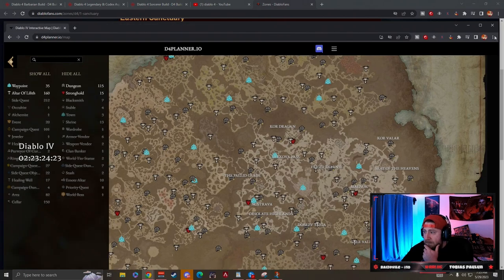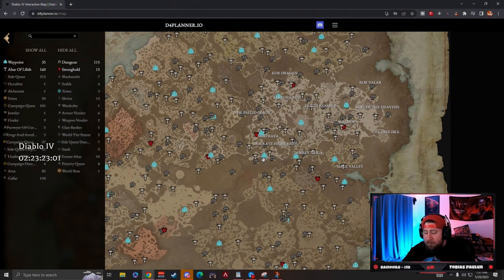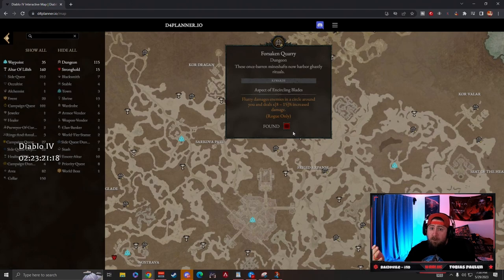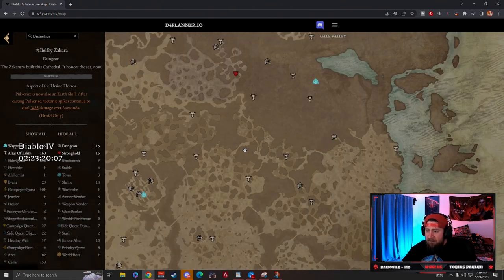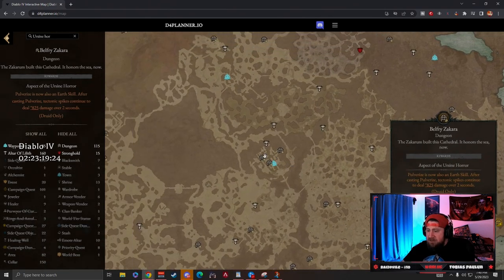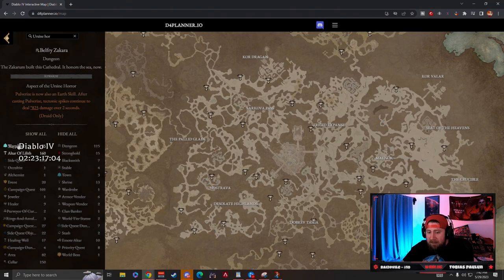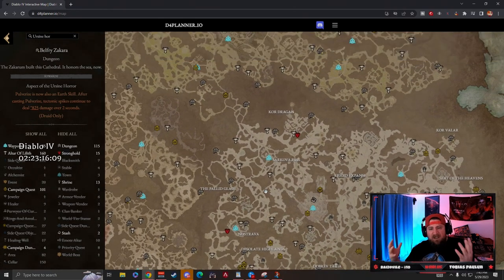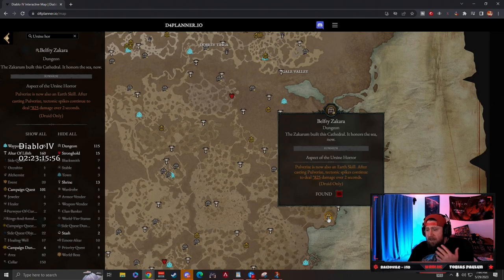Diablo 4 - FULL Interactive Map of Diablo 4 WORLD IS HUGE!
Diablo 4 - FULL Interactive Map that will save you so much time on Launch in Diablo 4!

🎮 PSN: Warlug
🌐 Battlenet: Warlug-1927

⏱️Time Stamps⏱️